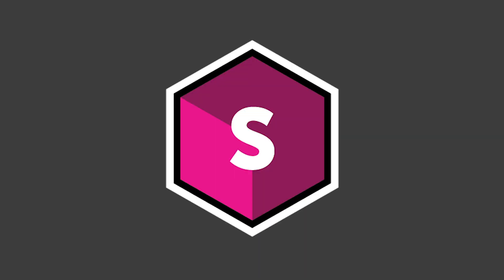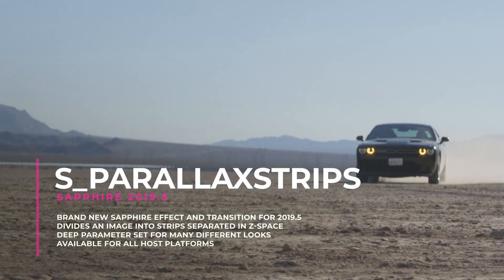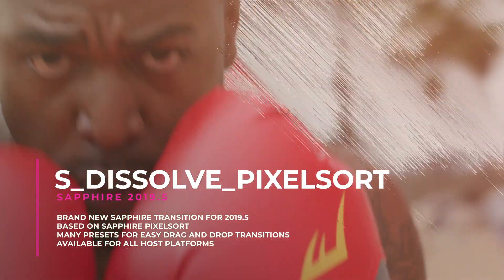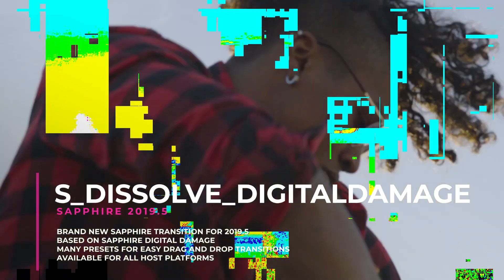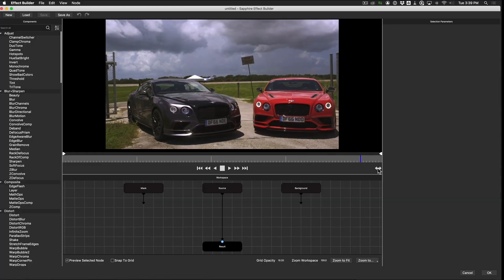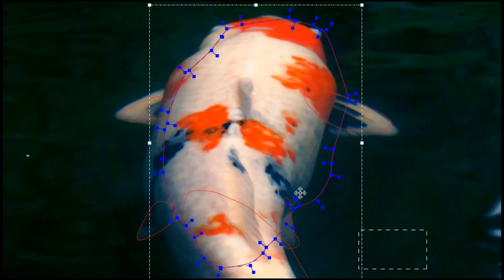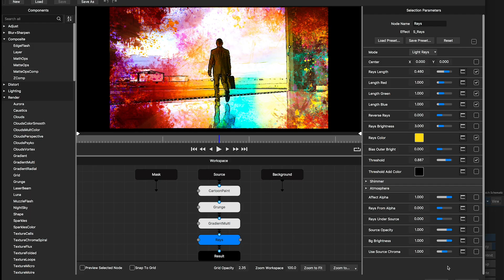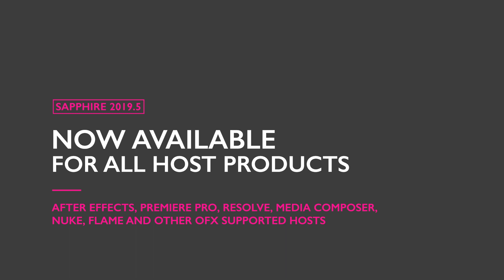What's New in Sapphire 2019.5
Sapphire 2019.5 is the latest major upgrade for the legendary suite of VFX plug-ins. Key features include a totally revamped and enhanced LensFlare and Flare Designer, new effects like PixelSort and Parallax Strips, new transitions like Whiplash and DigitalDamageDissolve, video working inside of the Builder, FlareDesigner, and Preset Browser, as well as revamped user interface, new Mocha Essentials workspace with new spline tools like magnetic edge snapping, and it’s optimized for maximum CPU and GPU performance.